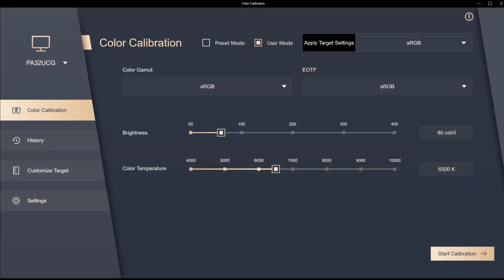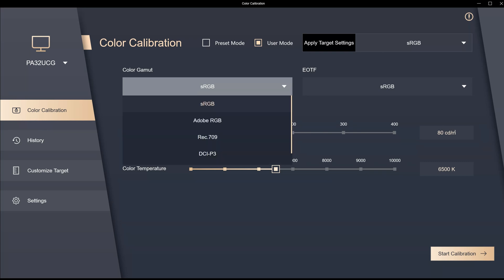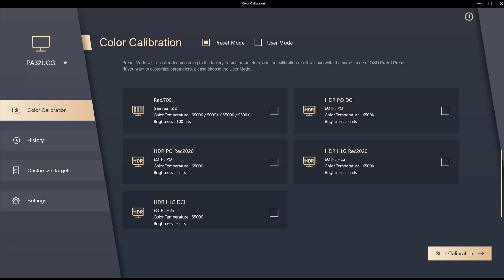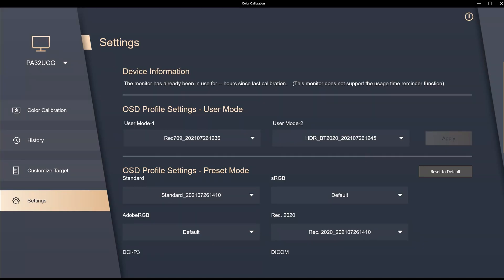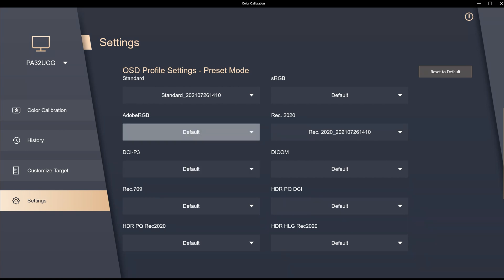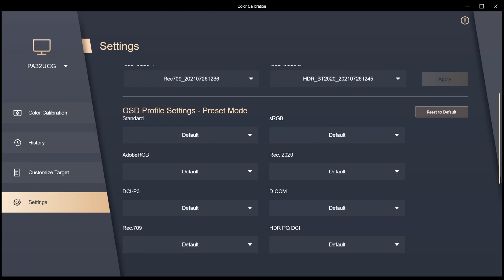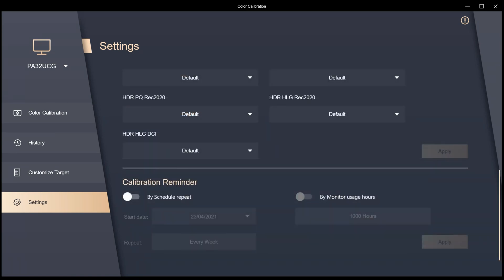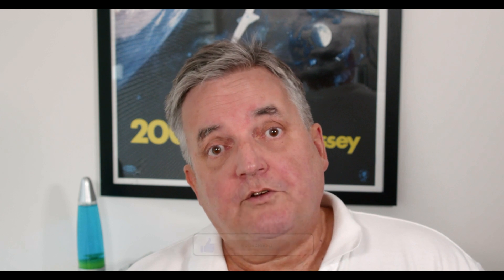Lets Have A Look At The New Version 2.2 Calibration For The ASUS ProArt PA32UCG Monitor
Here we have a look at the new version of the Asus ProArt Calibration software for the PA32UCG grading monitor.